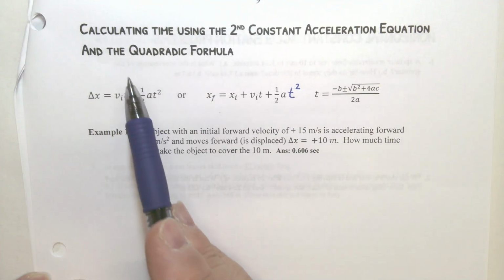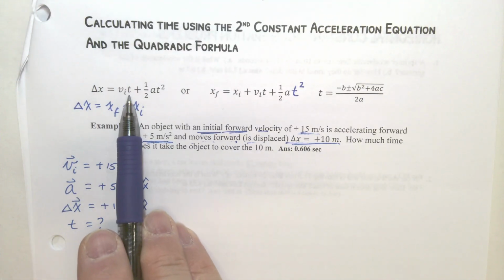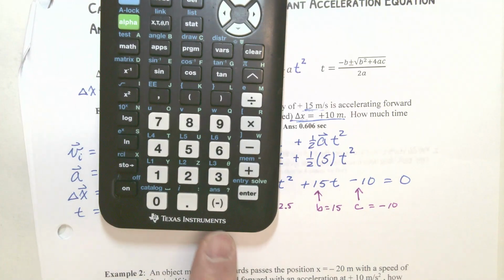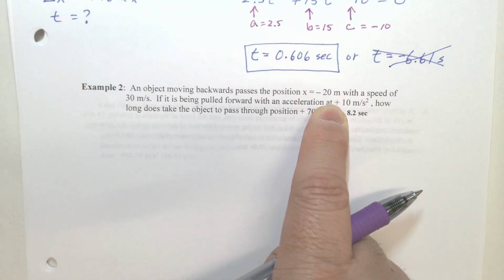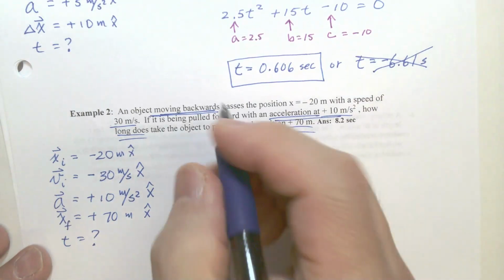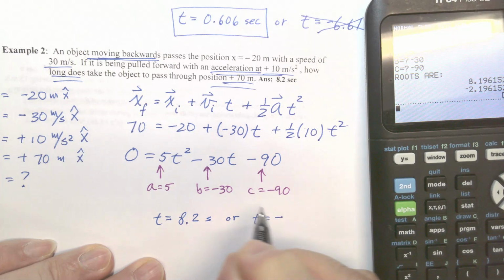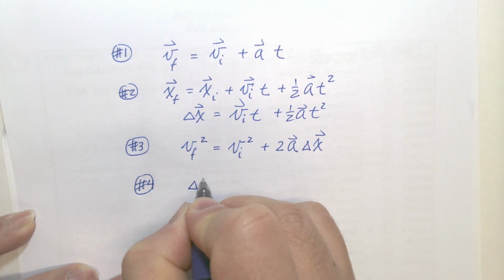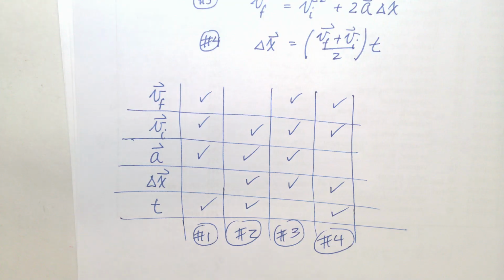H Unit 2 Page 9